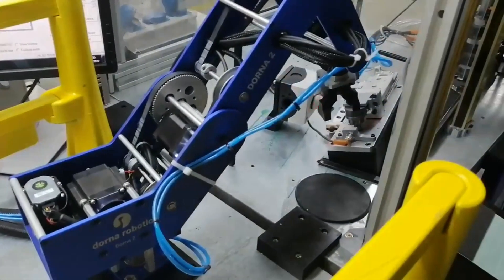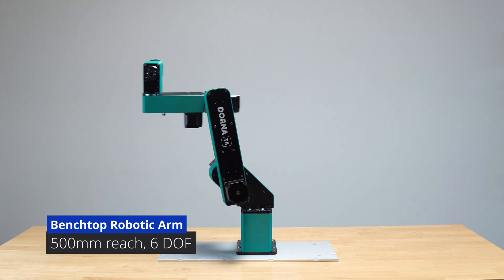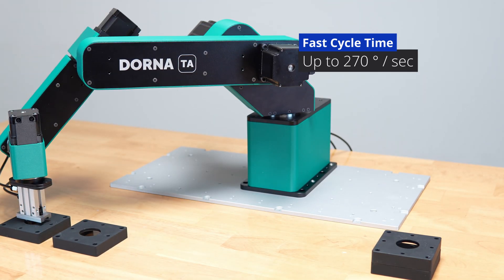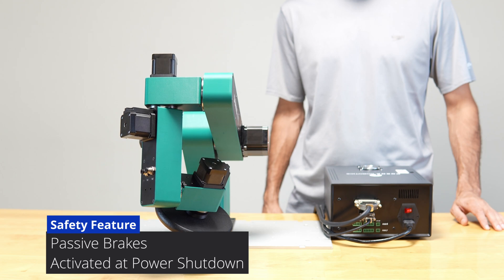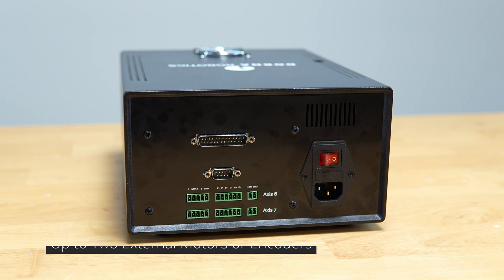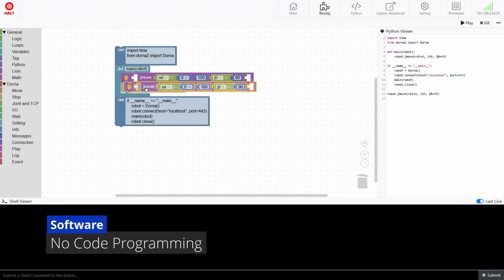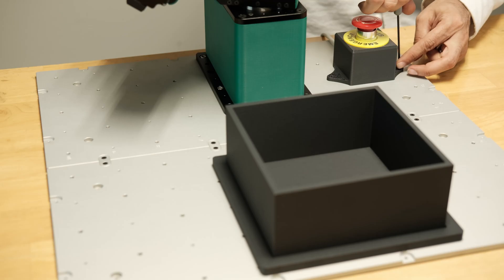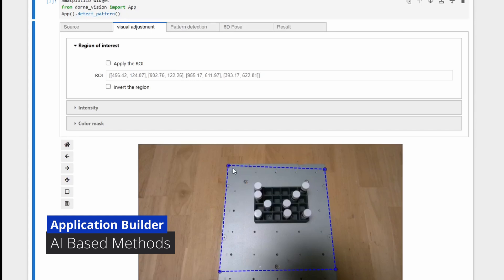Introducing Dorna TA Robotic Arm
Introducing the Dorna TA, a compact, 6-axis tabletop robot engineered to deliver high performance, precision, and versatility for modern industrial automation—all at an affordable price. With its user-friendly programming platform, the Dorna TA is designed to simplify complex automation tasks, making it ideal for a wide range of industries.

Equipped with optional 3D vision and an AI toolkit, the Dorna TA can easily tackle challenging tasks such as object detection, pose estimation, and path planning with impressive speed and accuracy.

Learn more about the Dorna TA and how it can revolutionize your automation processes